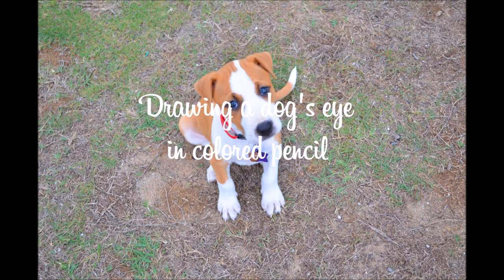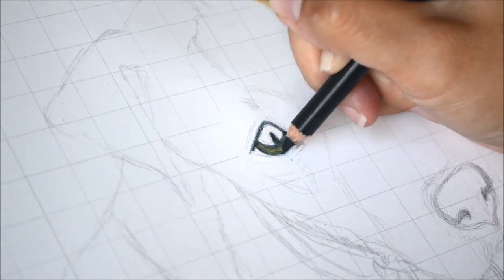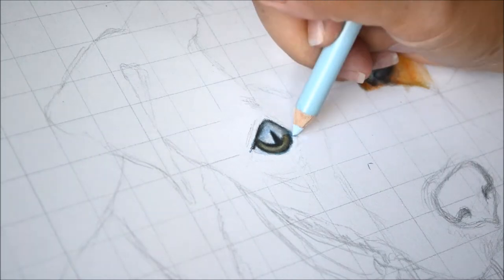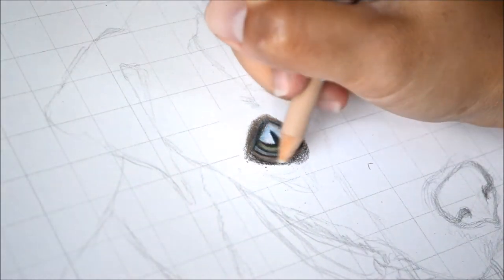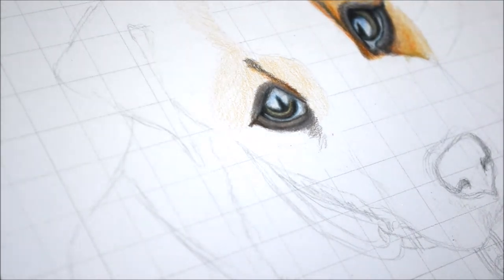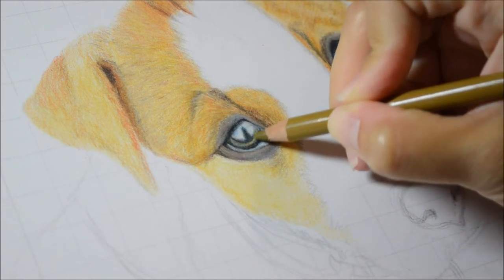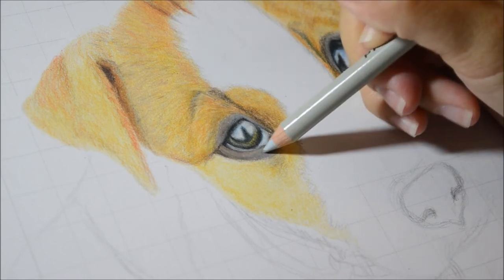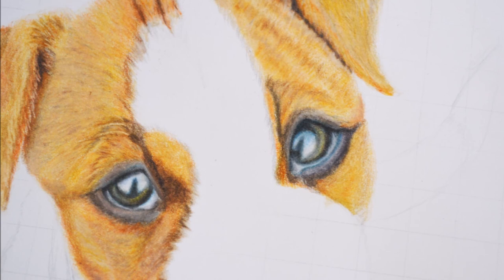How to Draw a Dog's Eye in Colored Pencil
This is a time lapsed tutorial on how I draw a "realistic" dog eye using colored pencil.  This is not the final piece, but a video on the artwork in progress.

Materials used:
Strathmore Bristol smooth paper 100lb
Faber-Castell Polychromos colored pencils (I just used a black and grey for this video)
Basic graphite pencil for sketching
Pentel Clic eraser
Pencil Sharpener